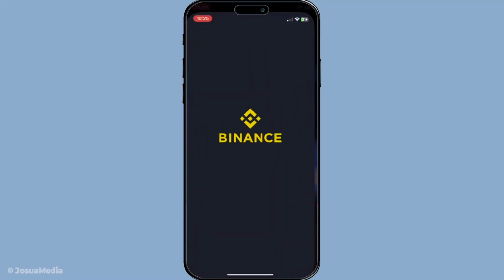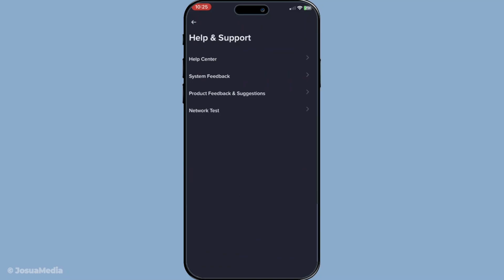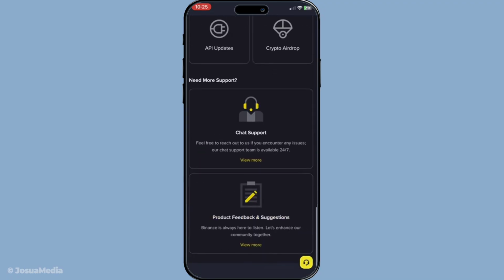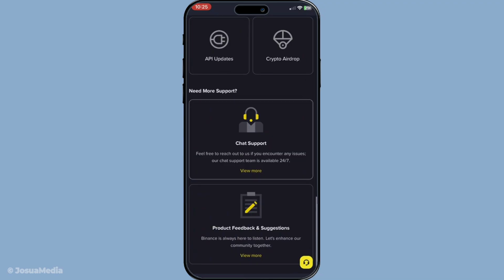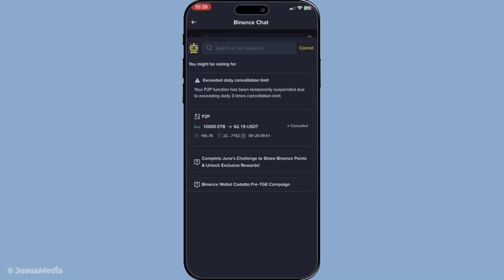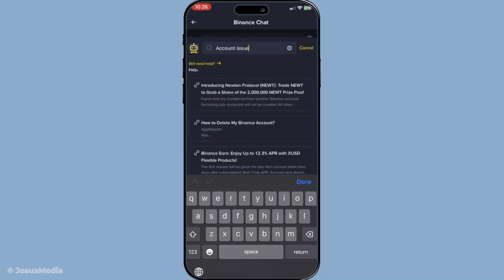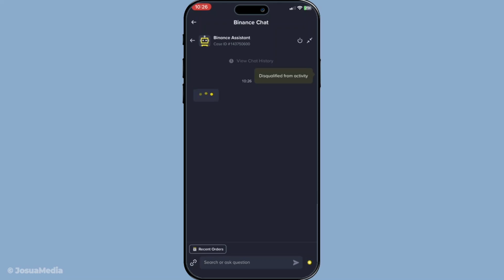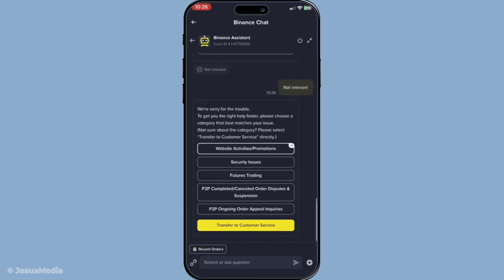How To Appeal (Binance Disqualified Account Detected - Binance Account Problem) (Full 2025 Guide)